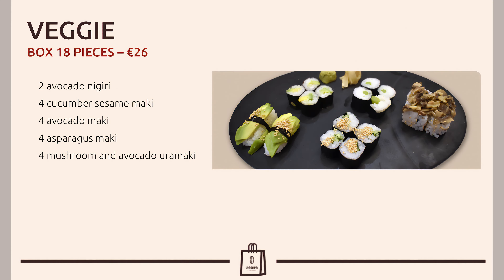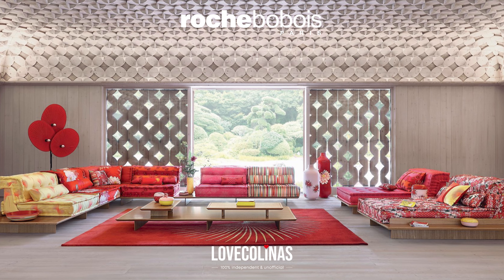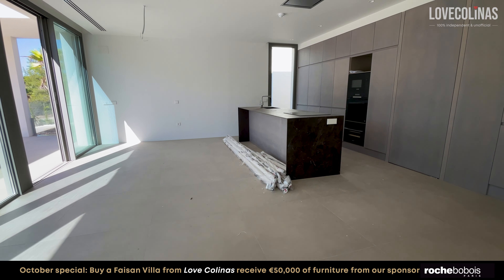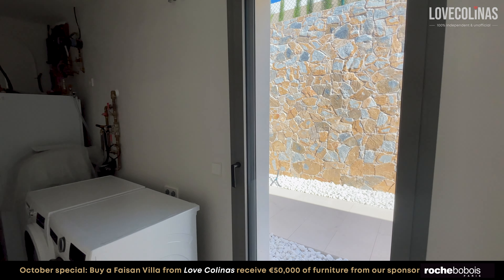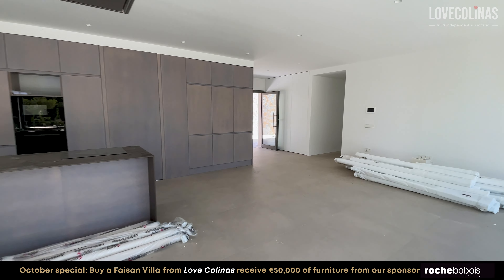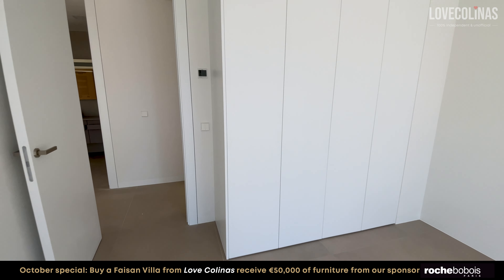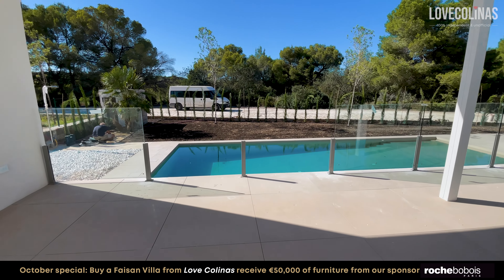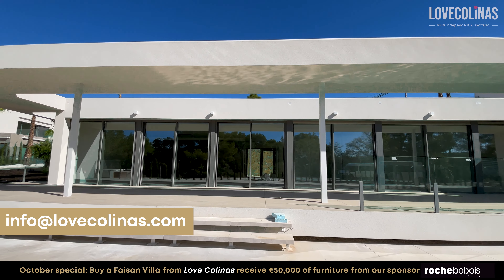Faisan Villa €1.210.000 Las Colinas - Build Update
Welcome to this weeks vlog on Las Colinas Golf, featuring a build update of the Faisan Villa, a preview of our Abubilla Villa video and more...